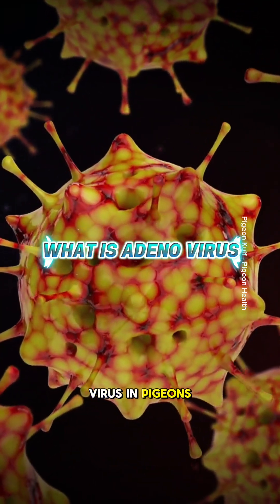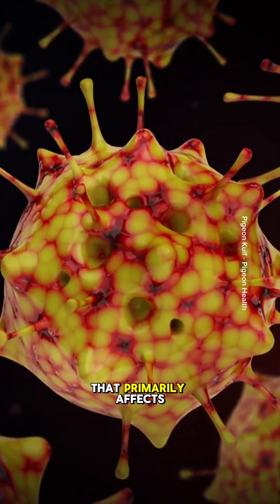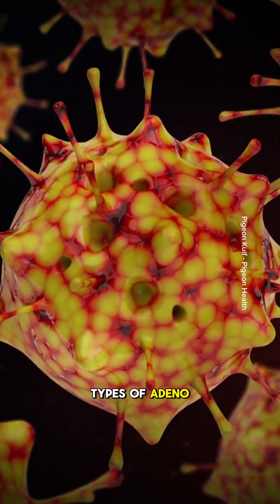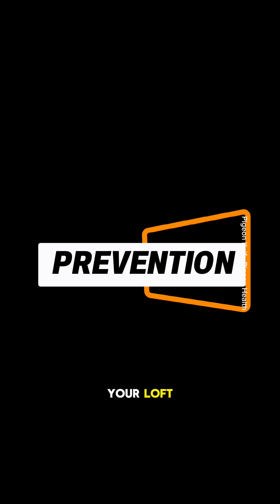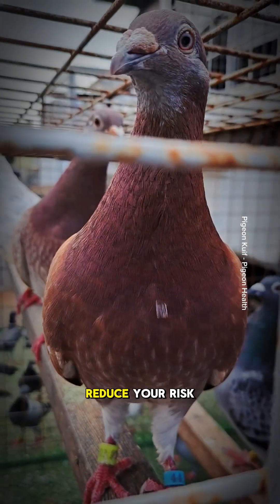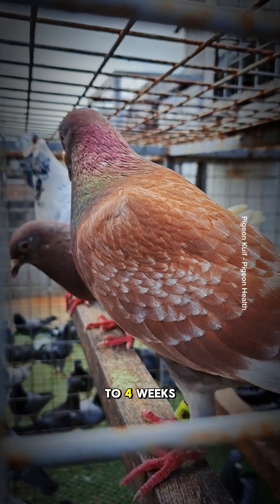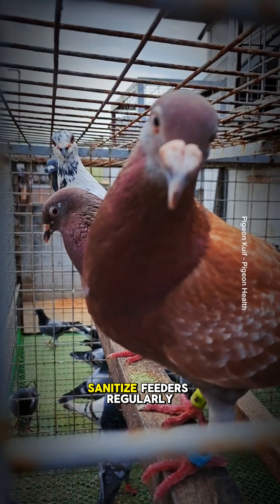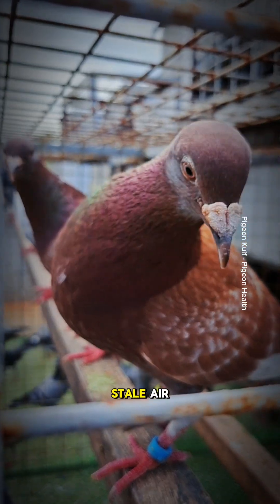Adeno Virus - One of the more concerning viral threats in pigeon lofts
What Is Adenovirus in Pigeons?
Adenovirus in pigeons is a viral infection that primarily affects their gastrointestinal system. There are two types of adenovirus that impact pigeons.